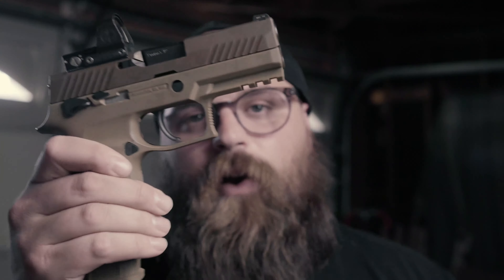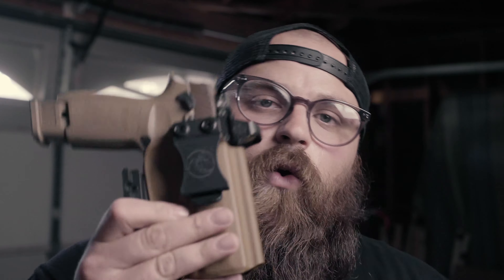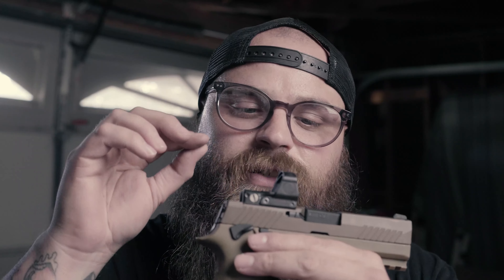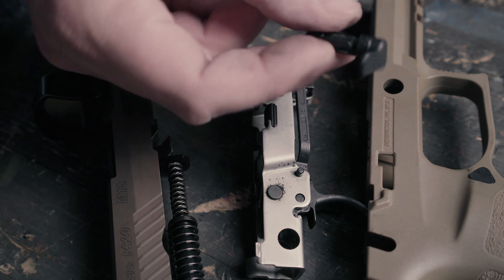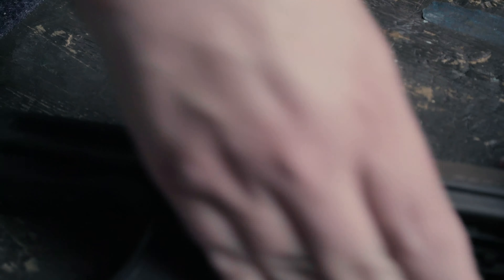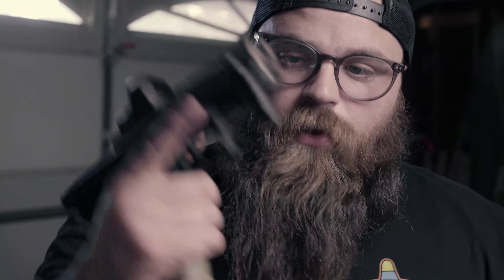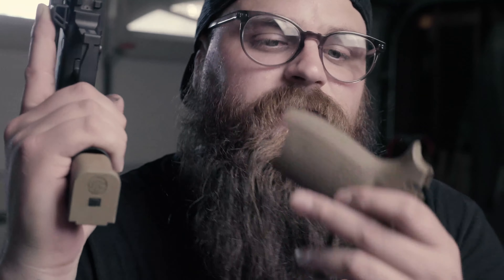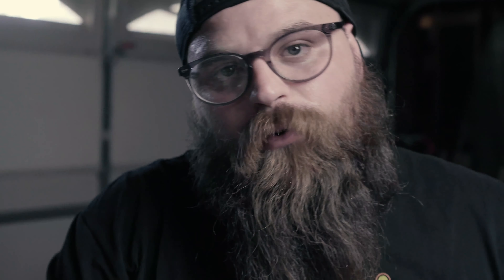Sig Sauer M18 / B&T USW SBR